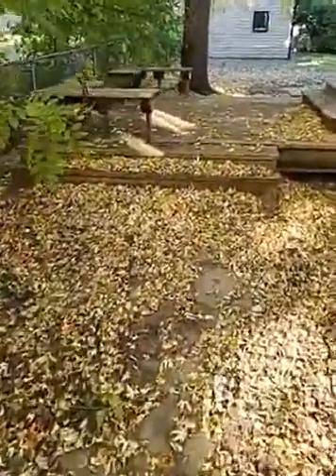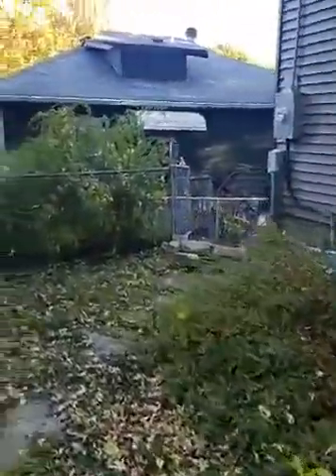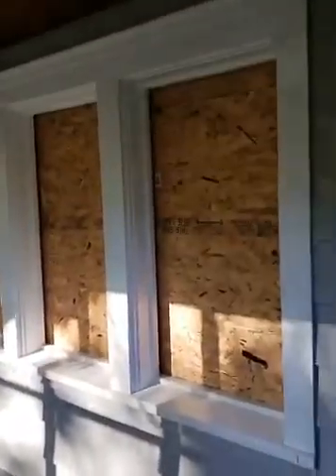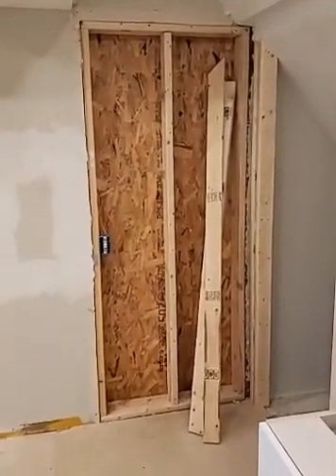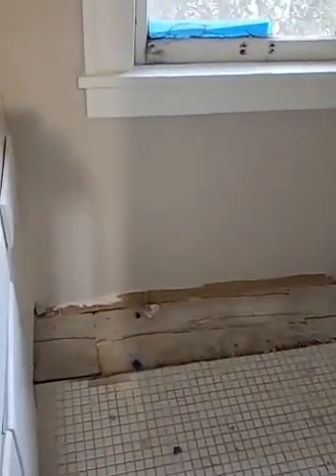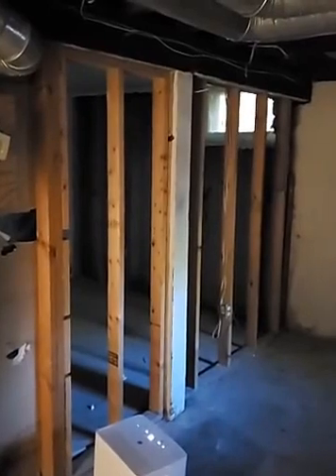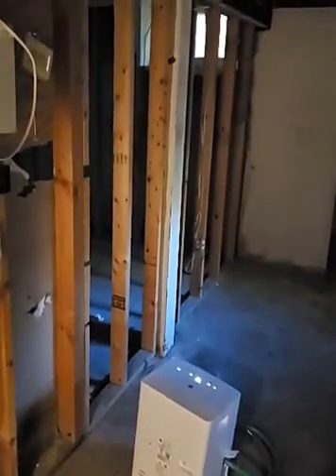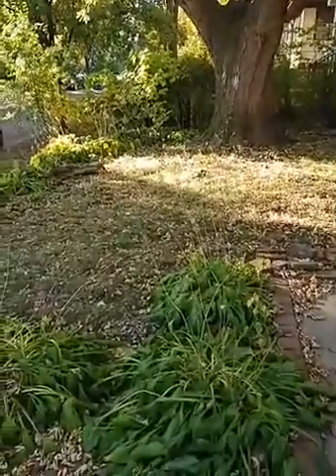10-07-20 Live - Join me for our latest walk through at our St Paul house!